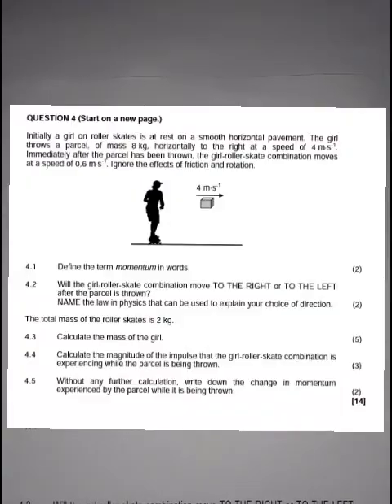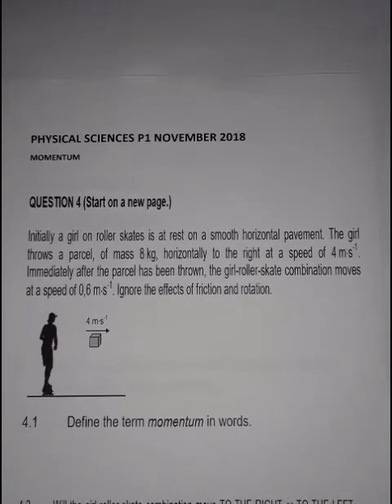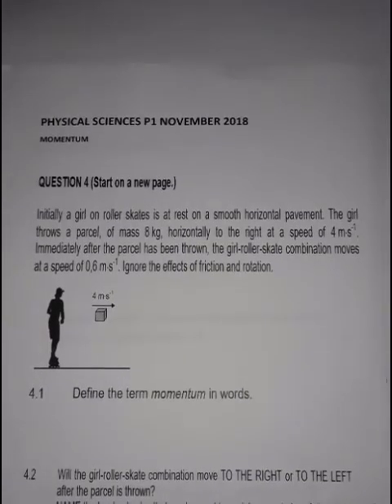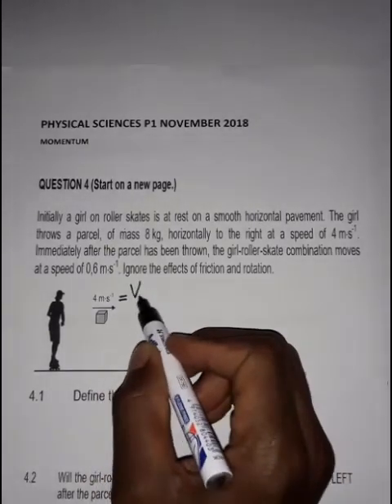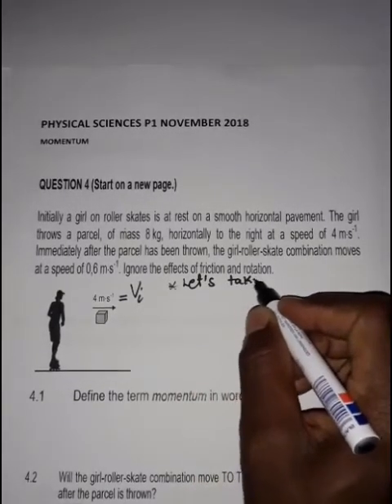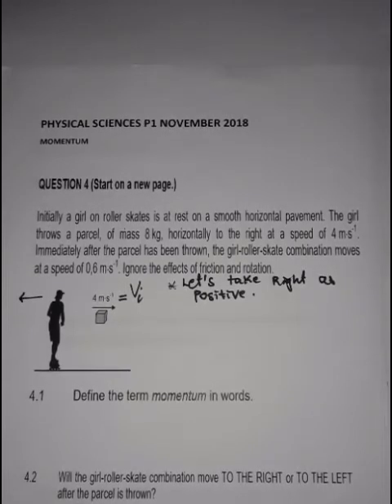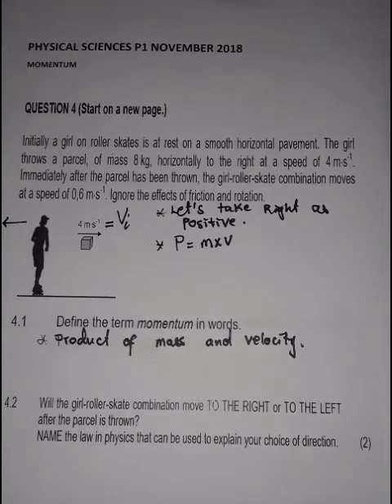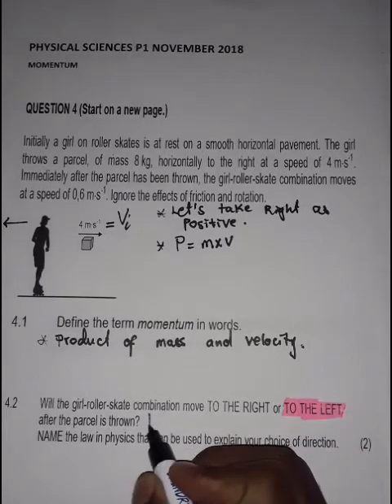November 2018 physics paper 1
In this video I do question four only of momentum. In our next videos we will do question 5 and so on